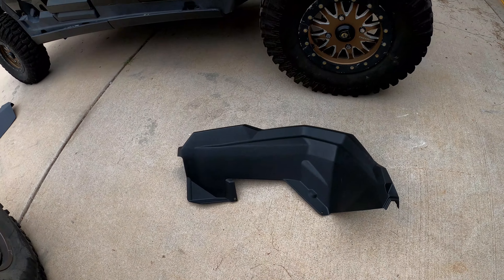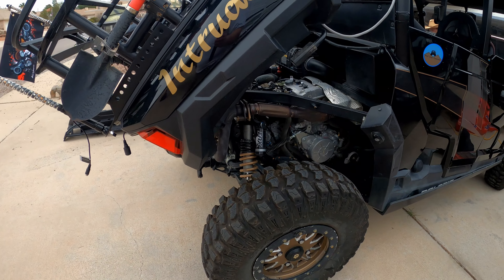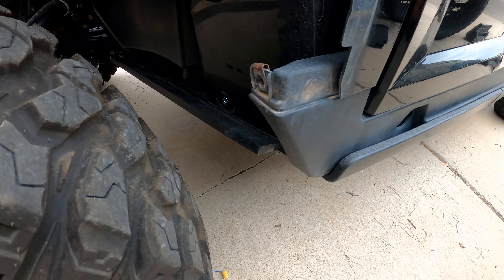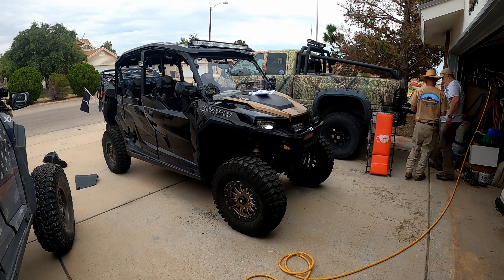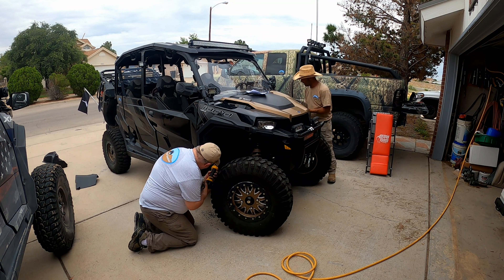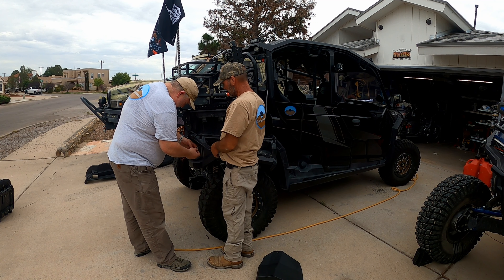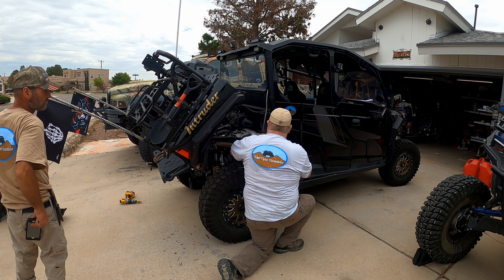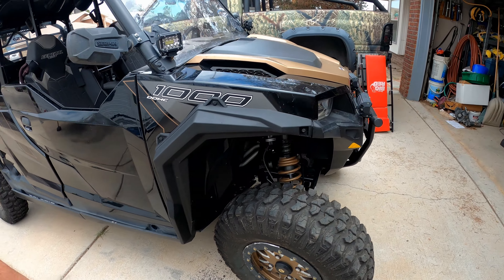Polaris General XL fender flares Install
This video shows the installation of the XL Fender flares on the Intruder (2019 Ride command Edition)